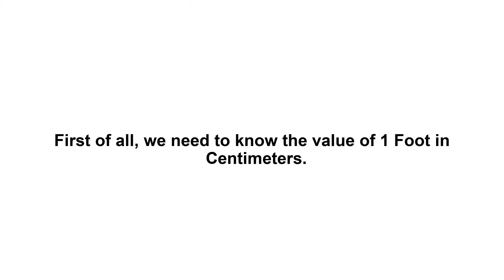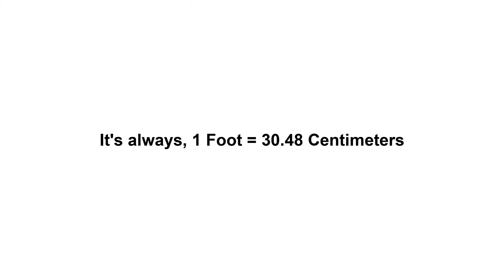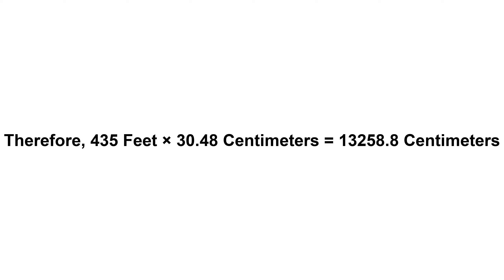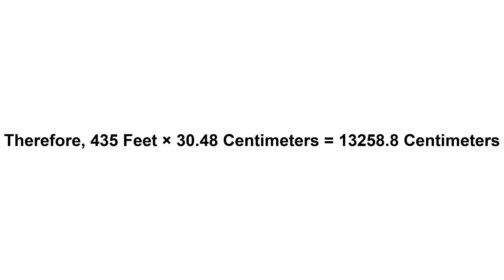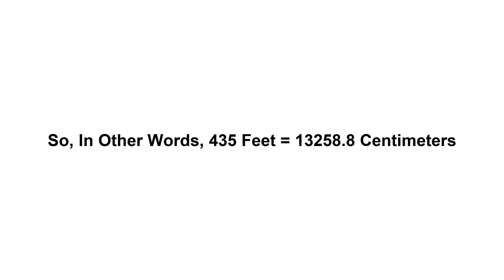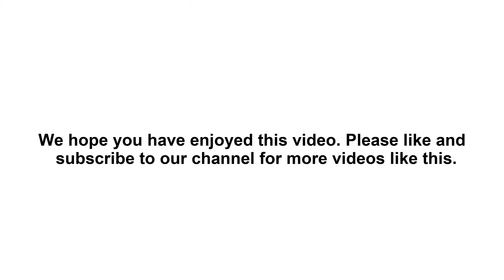435 feet in cm? How to Convert 435 Feet(ft) in Centimeters(cm)?